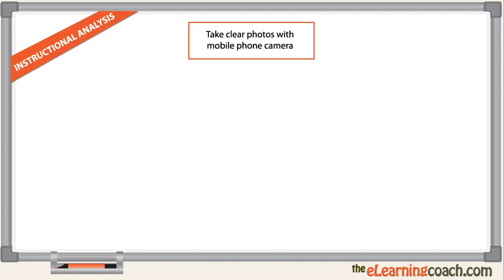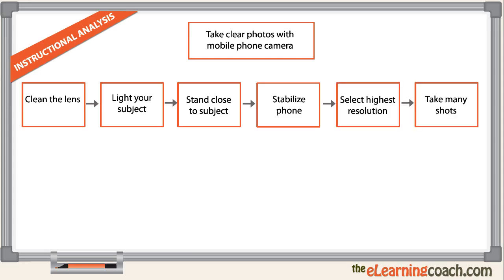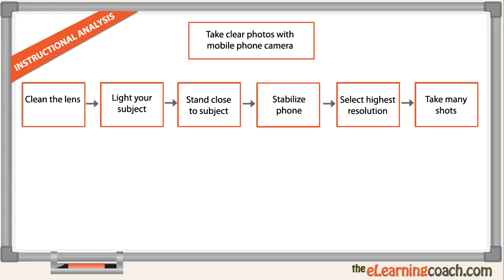How to Peform an Instructional Analysis for a Procedure - The eLearning Coach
Are you drowning in difficult or poorly organized content? If so, watch this demonstration of how to do an instructional analysis. It will clarify how the content should be organized.